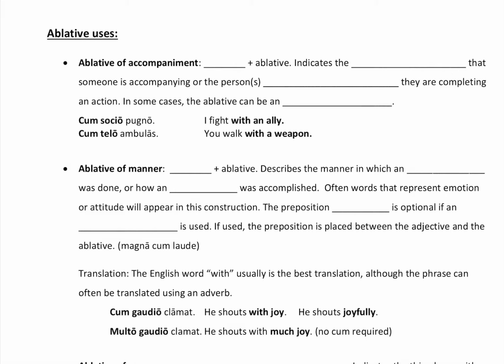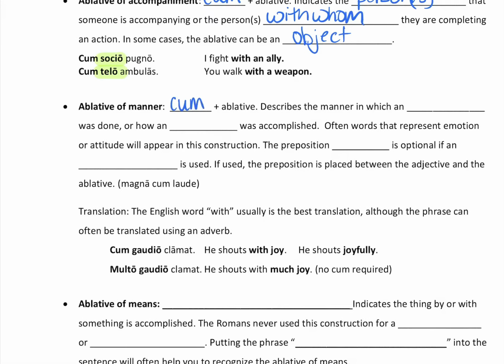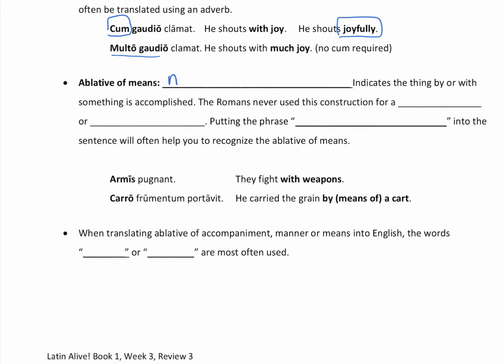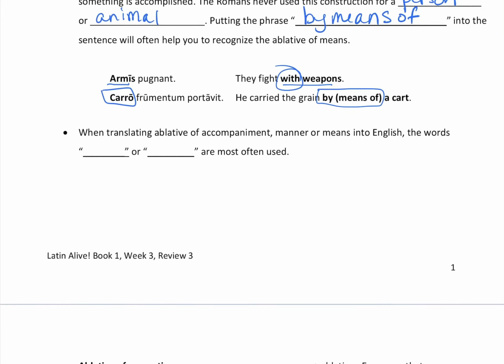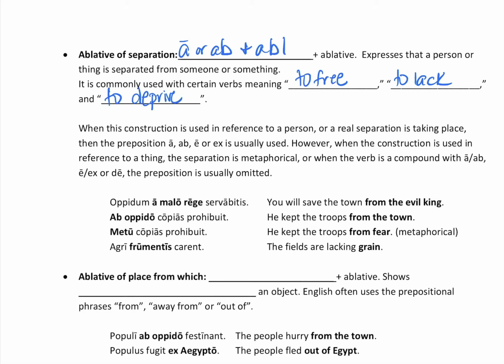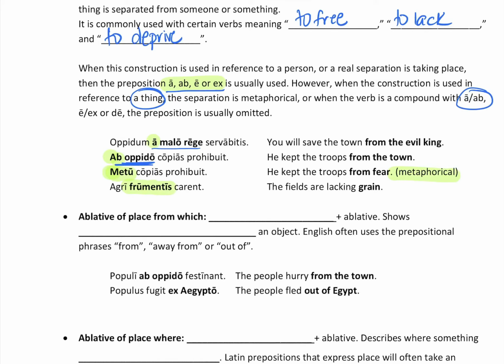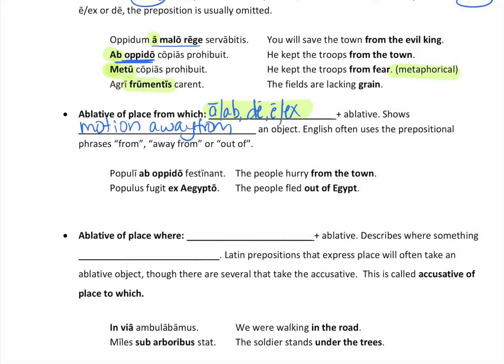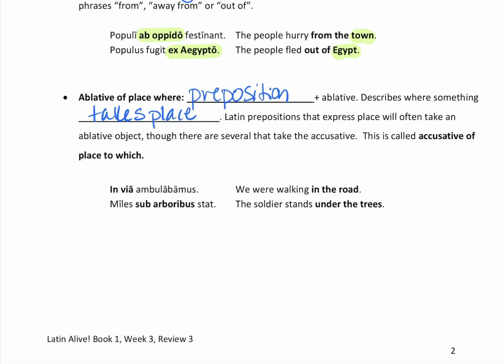Latin Alive Book 1 (Week 3 Review) Ablative Uses Review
This video reviews Ablative of: accompaniment, manner, and means.